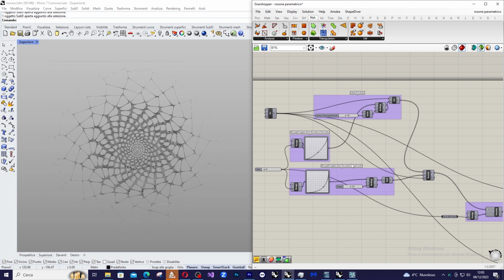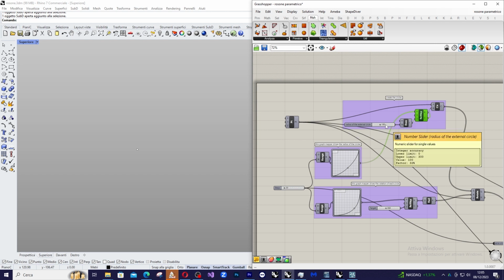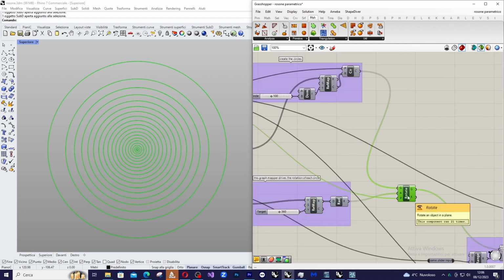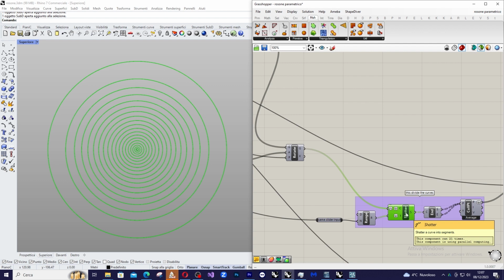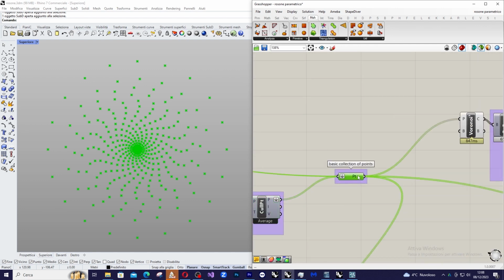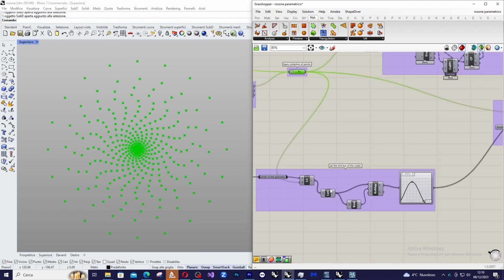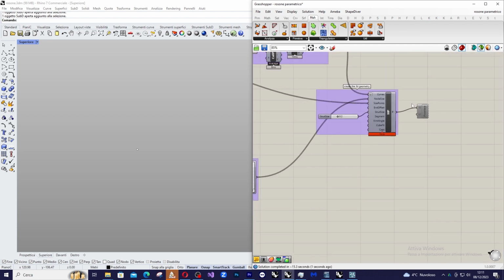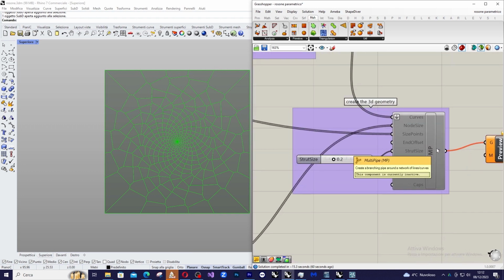Complete Tutorial: Generating Infinite 3D Rose Windows with Grasshopper Algorithm!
Explore the captivating world of parametric design with our Grasshopper tutorial! Unveil the secrets of an algorithm effortlessly crafting an infinite array of 3D rosettes. Immerse yourself in the realm of parametric design as we navigate through Grasshopper's intricacies, showcasing step-by-step instructions on creating mesmerizing rose windows. Discover the power of generative design as we delve into the algorithm's core, providing insights into its structure and functionality. Learn the art of manipulating shapes, sizes, and intricate details, all within the dynamic environment of Grasshopper. This tutorial isn't just a step-by-step walkthrough; it's a journey into the heart of architectural innovation. Uncover how parametric design principles can transform your creative process and elevate your projects to new heights. Whether you're an aspiring architect, a seasoned professional, or a design enthusiast, this tutorial is your gateway to unlocking the full potential of Grasshopper and generative design. Key topics covered include: Grasshopper fundamentals, algorithmic design, parametric architecture, generative design principles, rose windows, 3D modeling, and much more. Join us on this exploration of creativity and innovation in the ever-evolving landscape of parametric architecture. Elevate your design journey with us and embark on a path of limitless possibilities.